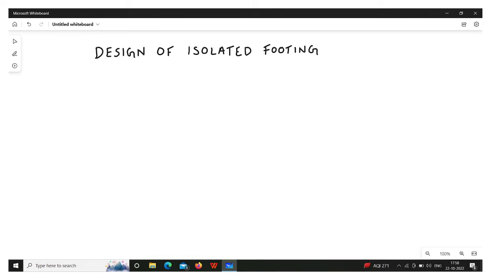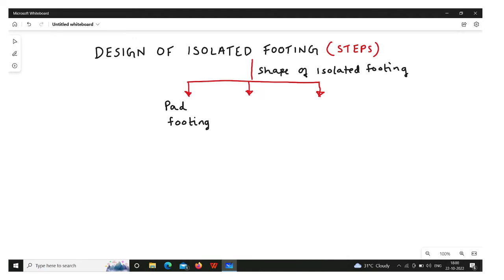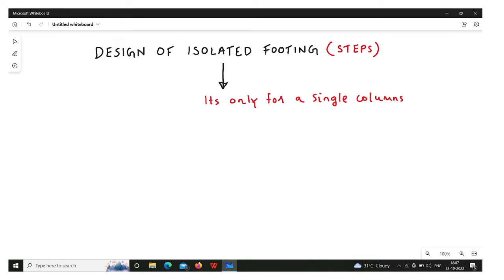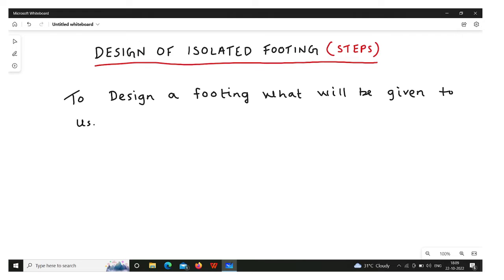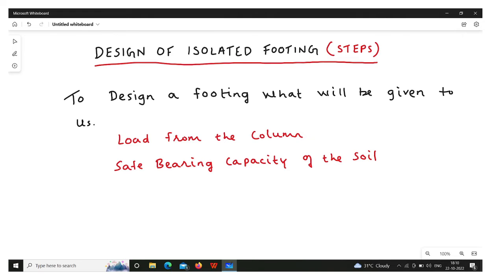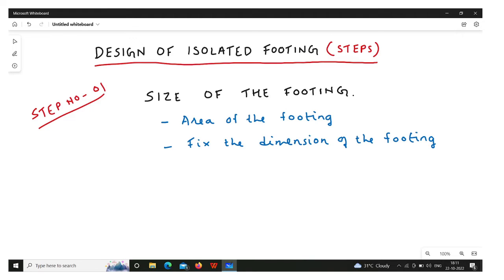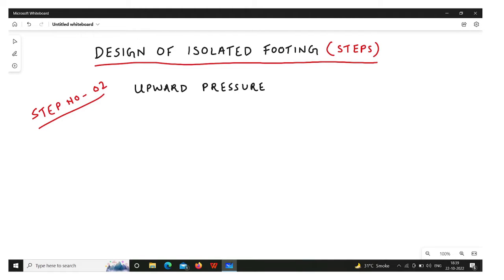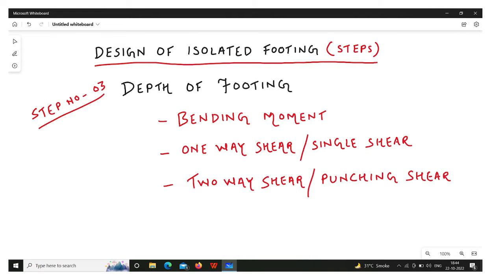Design of Footing (Steps)